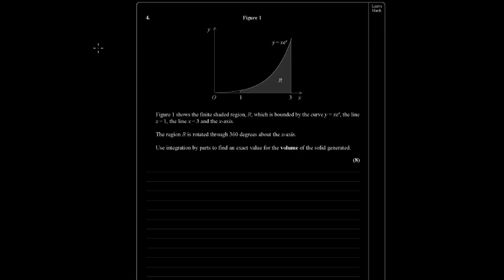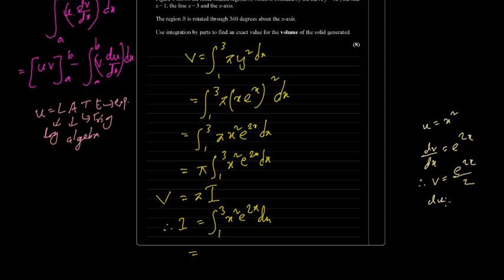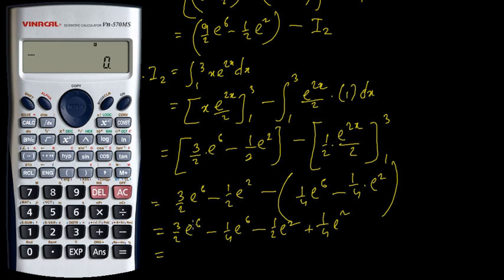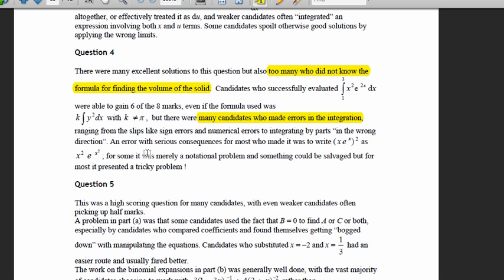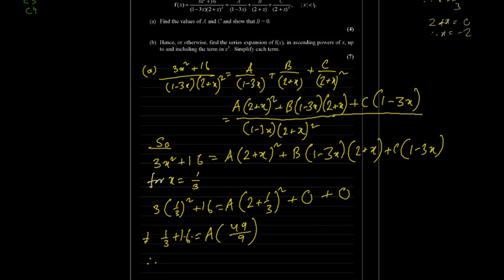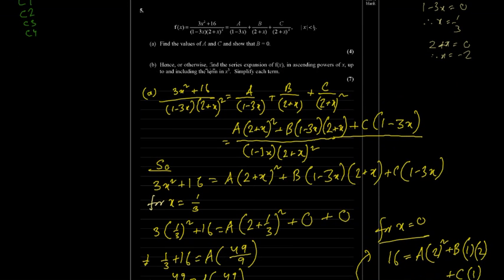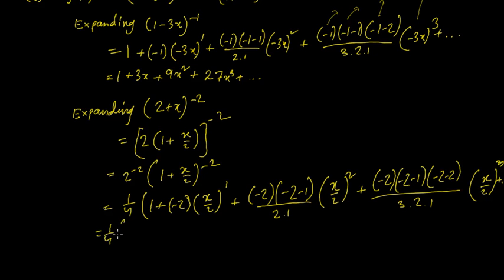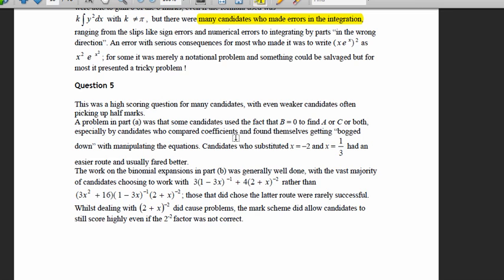C4 2006 Jan (Part2 Q4,5)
GCE Core Math 4 Exam Paper 2006 January